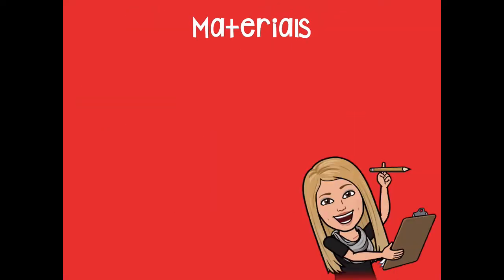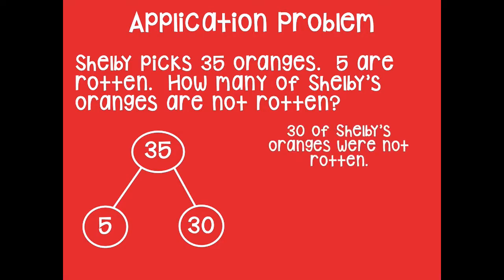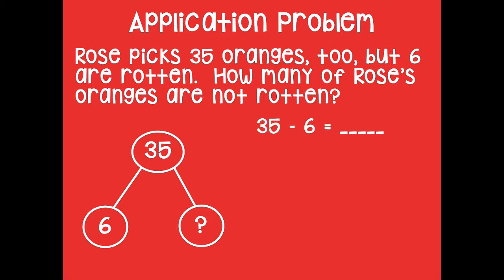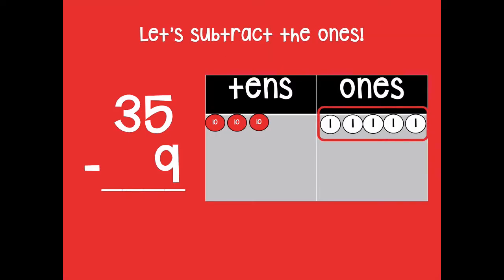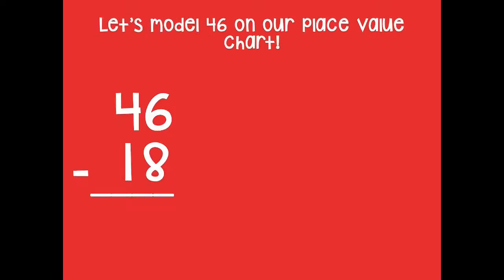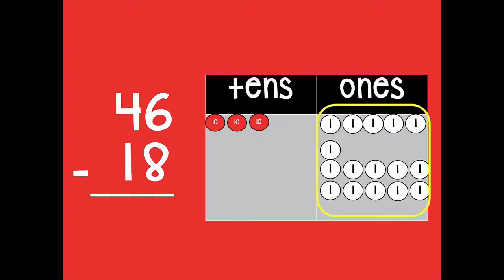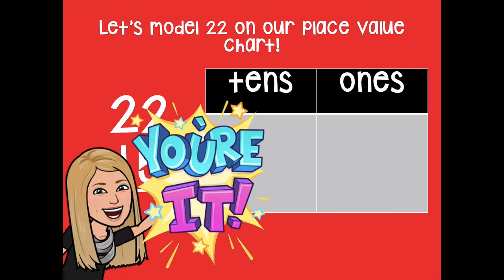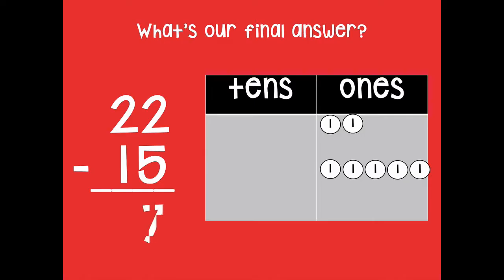Grade 2 Module 4 Lesson 11 Concept Development NEW